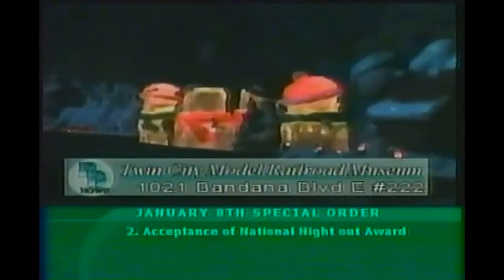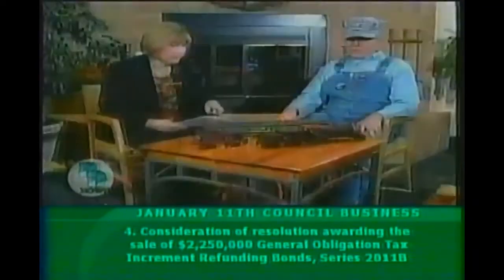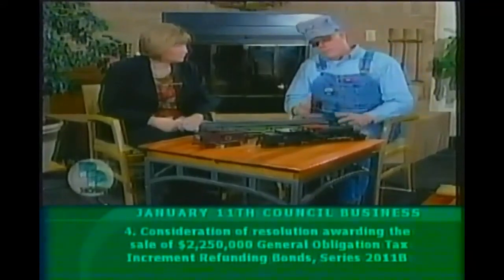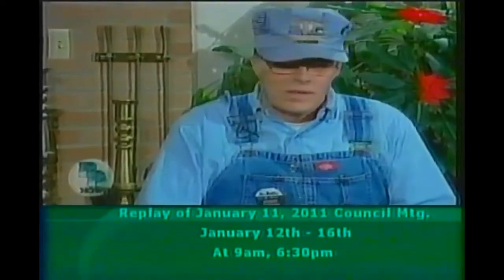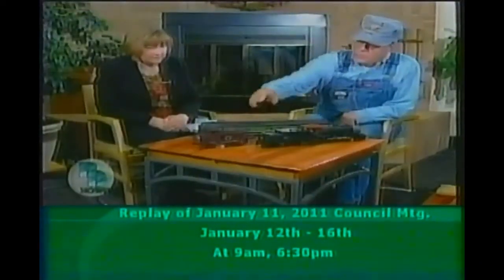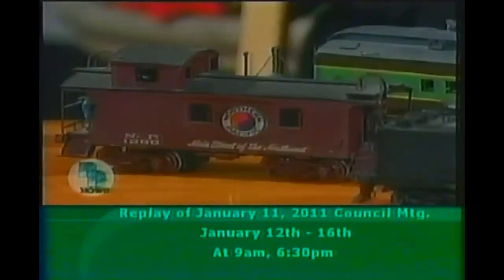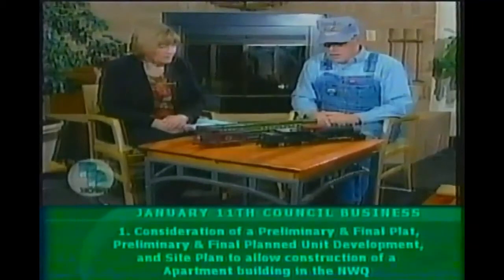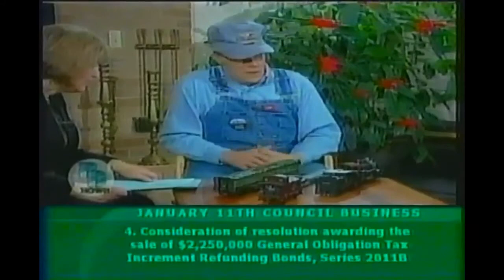18 - Twin City Model Railroad Museum - Paul Gruetzman - Night Trains - Community Television - 2012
Paul Gruetzman, from the Twin Cities Model Railroad Museum discusses Night Trains and the Museum on Community Television in 2012.

Night Trains
Many people say that it is a unique experience to see all of the different model trains and buildings lit up in the blue light that simulates moonlight.  Many of the trains and buildings have lights inside and outside.  Visitors often comment that seeing the cities and trains with the colorful lights creates a remarkable effect.

The Twin Cities Model Railroad Museum runs Night Trains on Saturdays through February.

Visit the Museum
The Museum is now located near University Avenue and Cleveland Avenue next the old Amtrak Station.

The current address is
668 Transfer Road
Suite 8
St. Paul Minnesota 55114
The museum is currently operating Saturday, Sunday and Monday each week.
Day Trains
Saturday 10AM – 2 PM

Night Trains
Saturday 3 PM - 7 PM
Night Trains runs through February 2022.

Please refer to the website for details.